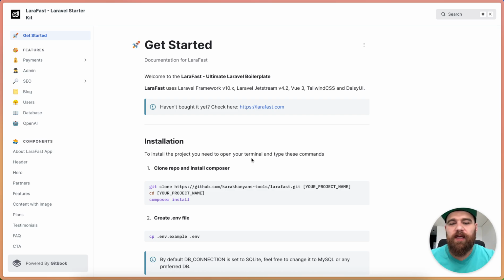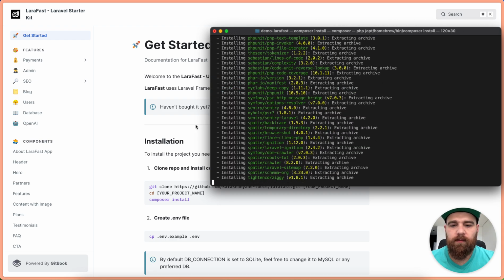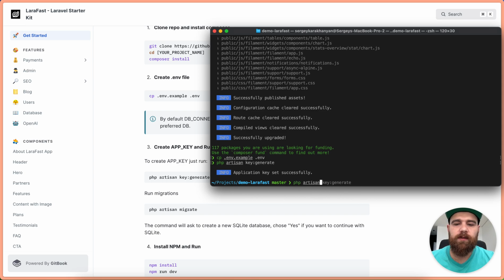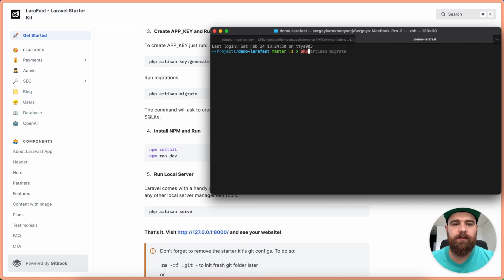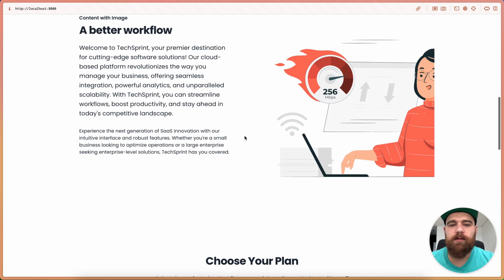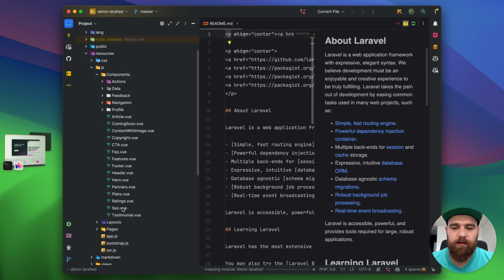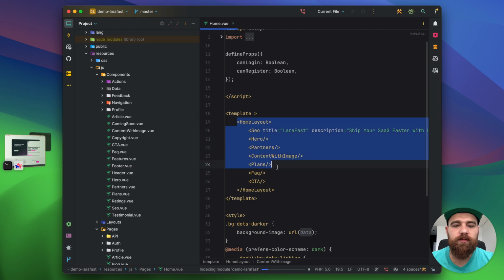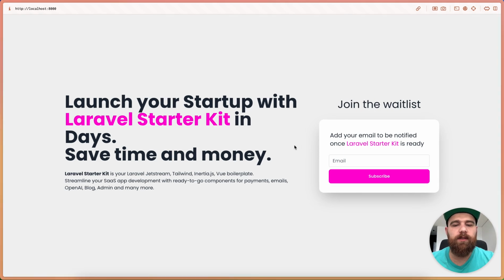LaraFast Demo - Run your app in 3 minutes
Showing how to do the initial setup and get your ready-to-deploy app running in 3 minutes.